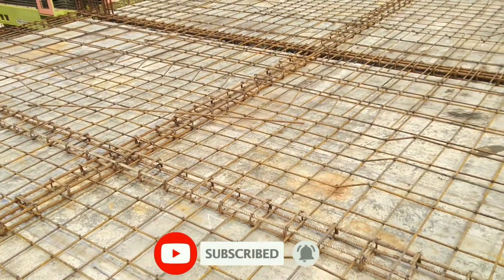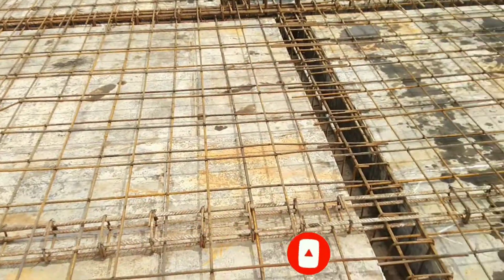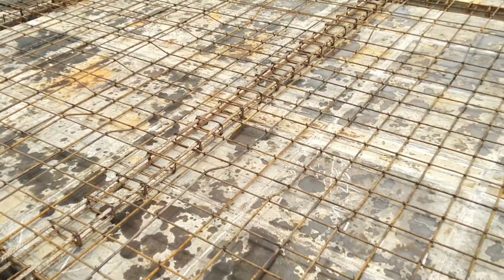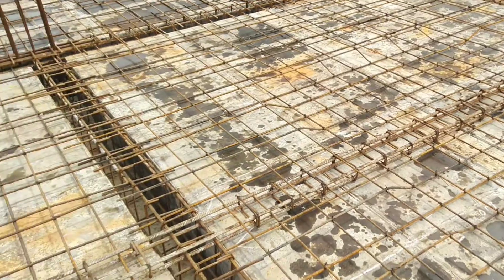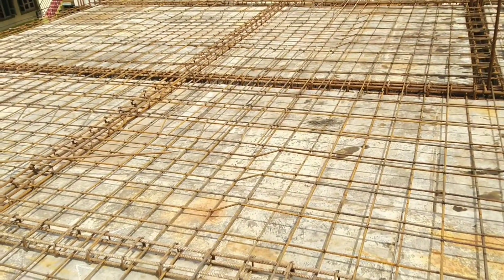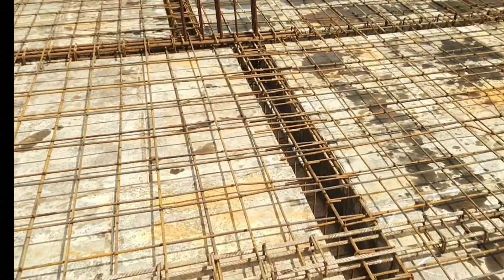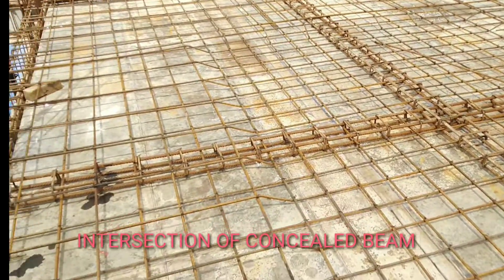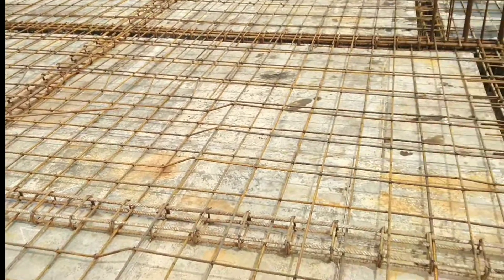HIDDEN BEAM or CONCEALED BEAM|| How And Where Concealed Beam Is Provided?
Hi friends my name is Shashikumar I am a Civil Engineer graduated from VTU Belgaum. In this video i will be discussing in short about a topic "Concealed Beam or Hidden Beam".